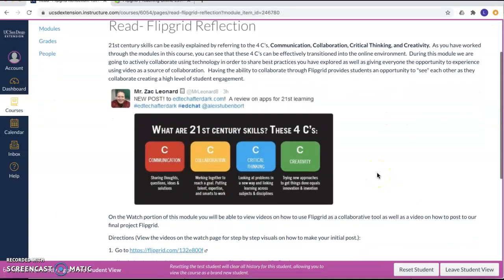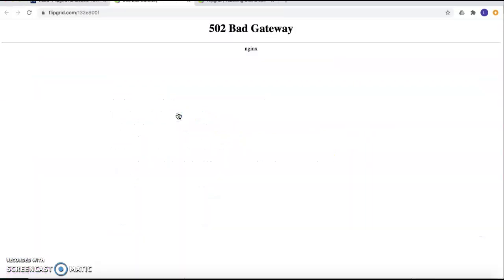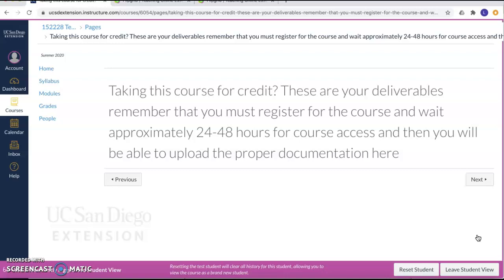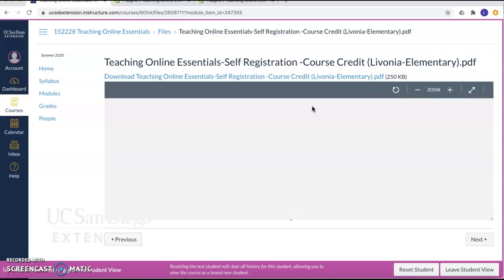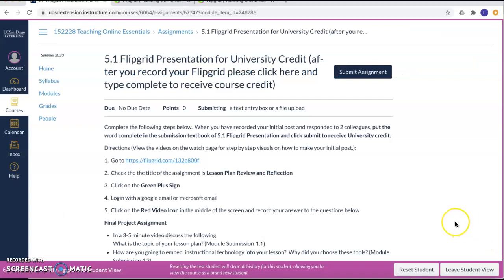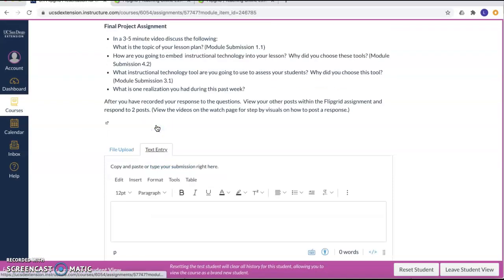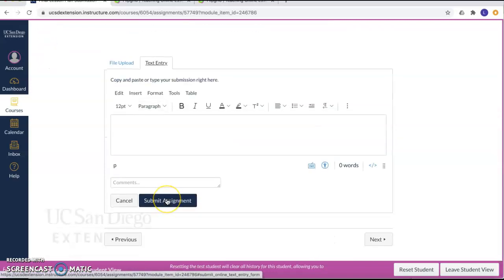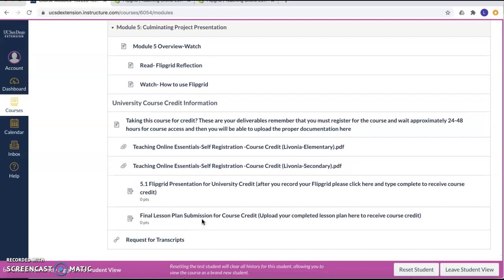Module 5 Overview